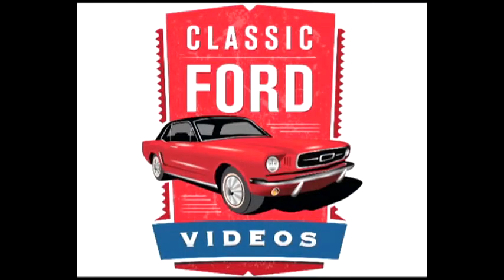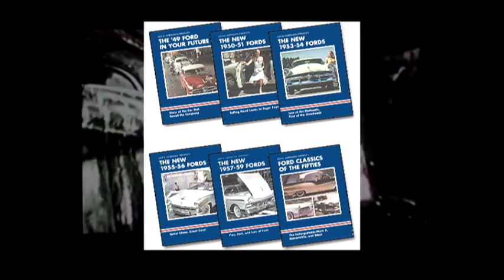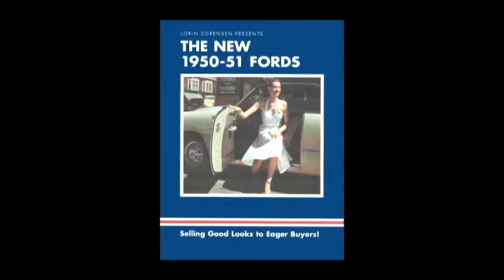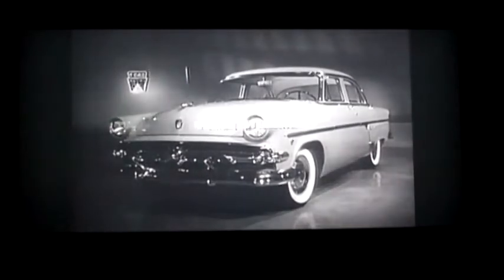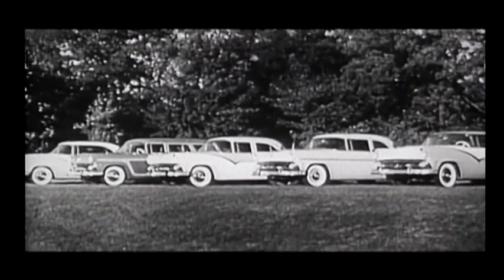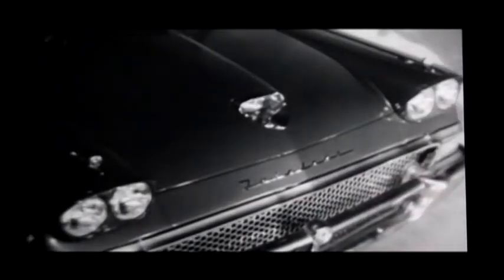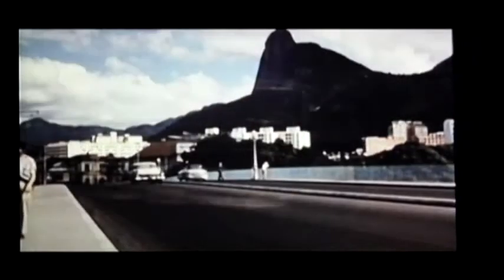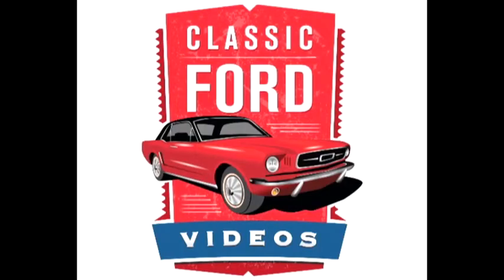Classic Ford Videos - 1950′s Ford Bundle - Buy DVDs & Downloads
6-Video Bundle -Ford Motor Company's fabulous 50s! Includes The '49 Ford In Your Future, The New 1950-51 Fords, The New 1953-54 Fords, The New 1955-56 Fords, The New 1957-59 Fords & Ford Classics Of The Fifties.